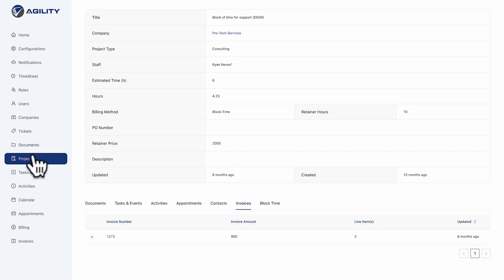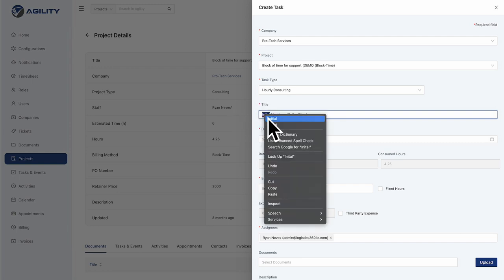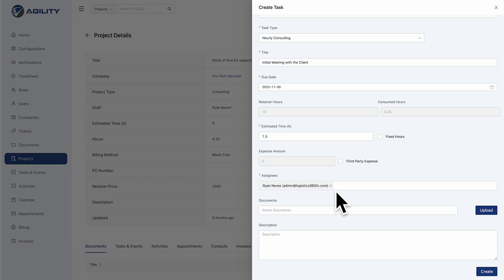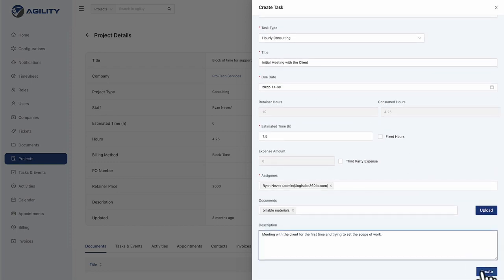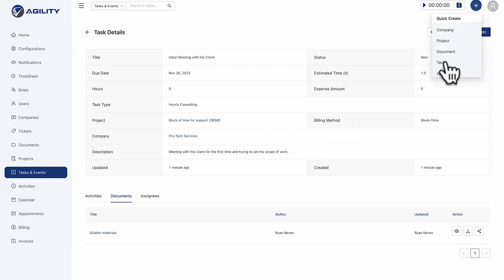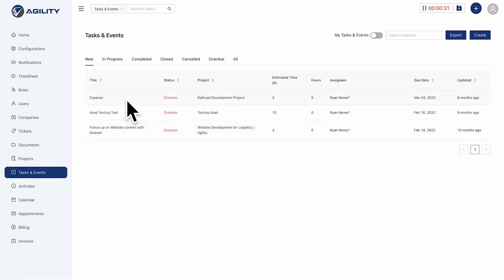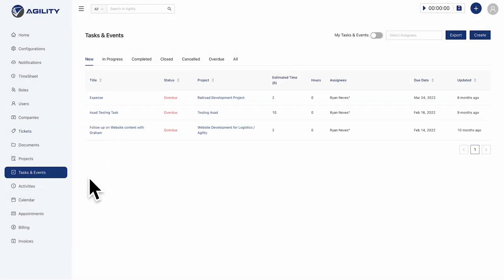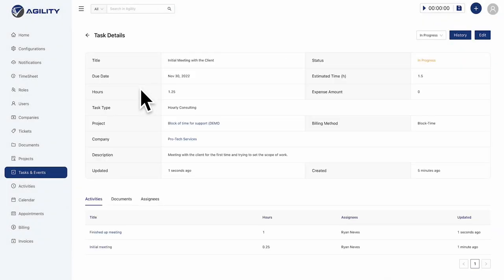Agility CRM+ Task and Time Entry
This is a first look at the Agility CRM business management task and time entry for projects and events.

Custom Billing Methods
Dynamic Contacts
Project and Task Management
Time Tracking and Scheduling
Customer Portal
SMS integration
G-Suite Integrated
Quickbooks OnLine Invoicing